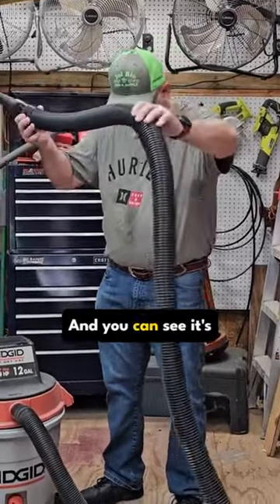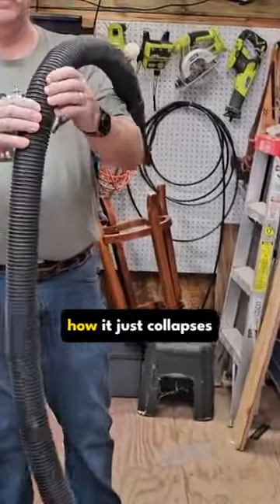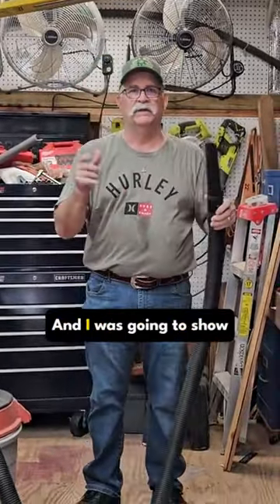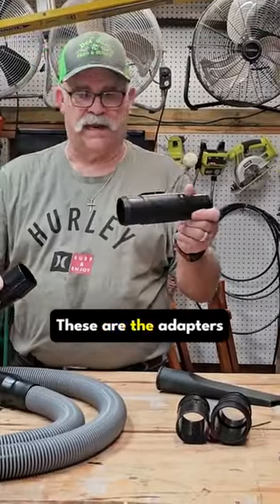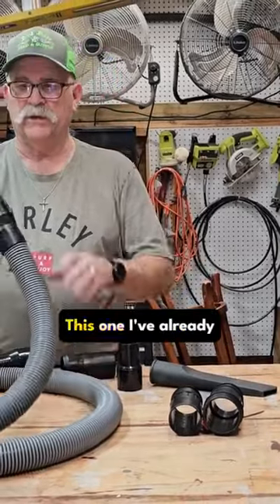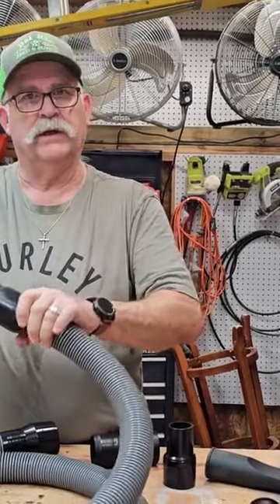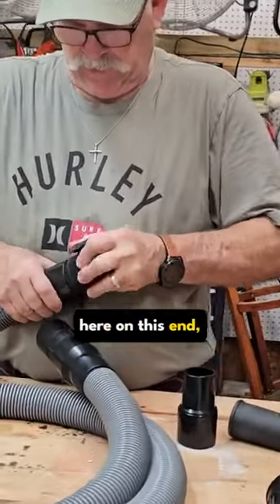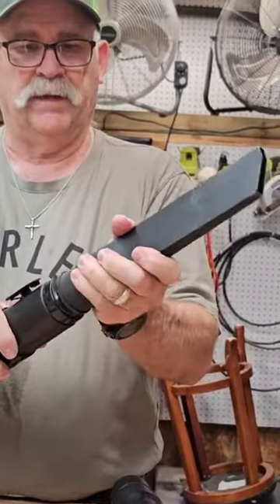How to setup a shop vacuum system Short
How to setup a shop vacuum system
Heavy Duty shop vac hose
ttps://amzn.to/4092mAv
The WORKSHOP Wet/Dry Vac Contractor-Grade hose is four times more durable than the standard wet dry vacuum hose.
This wet dry vacuum hose is more flexible than a standard vac hose. Most shop vacuum hoses are somewhat rigid and crimp easily, but the WORKSHOP wet/dry vac Contractor Grade hose is more flexible and rotates at the collar to make use of the shop vac hose user friendly
This shop vacuum hose enables use of a 1-7/8-inch and 2-1/2-inch wet dry vacuum accessories and attachments
1-7/8-inch diameter vacuum accessories are designed for a great blend of maneuverability and airflow
Locking tab allows the wet dry vac hose to easily detach for storage unlike some shop vacuum hoses

My YouTube